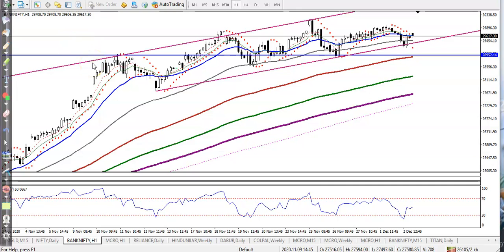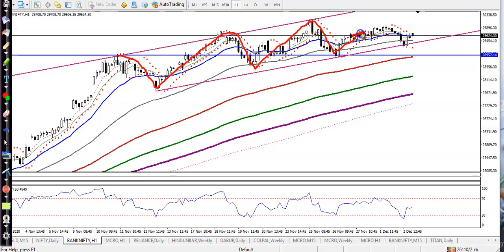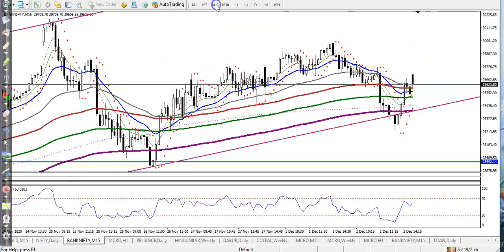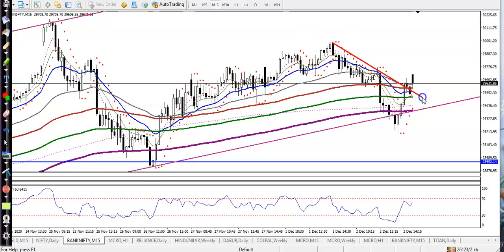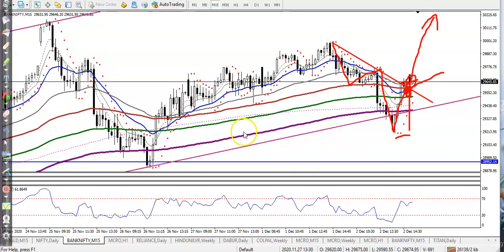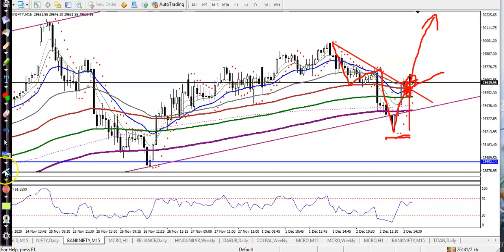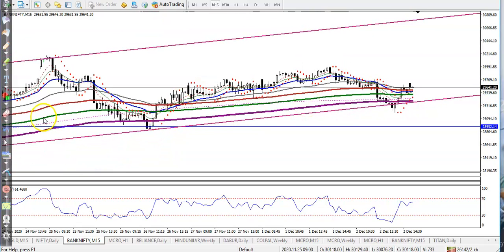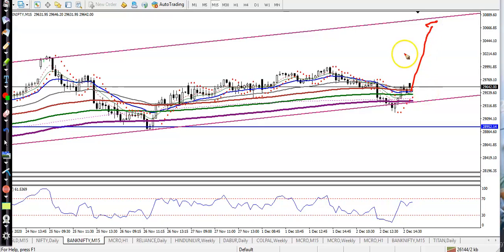Bank Nifty Analysis | Pivot Point | 3rd December 2020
Bank Nifty  analysis - 3rd December 2020